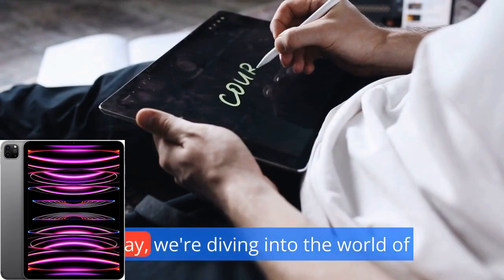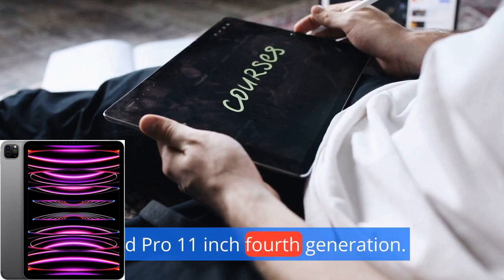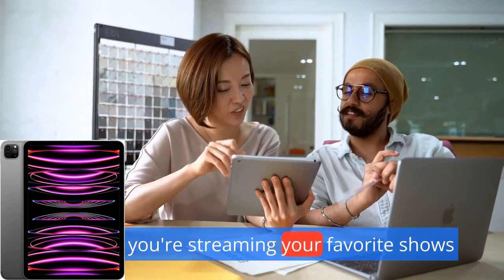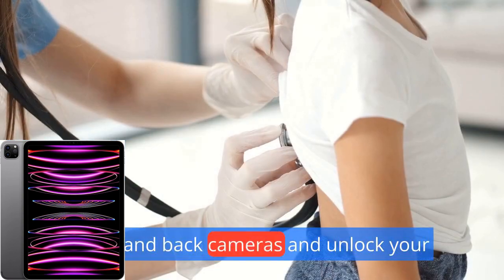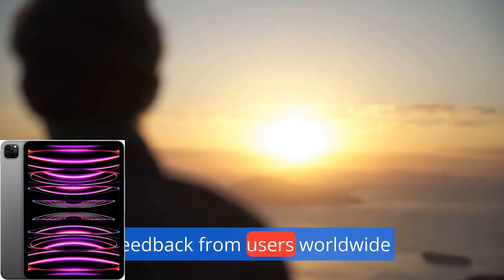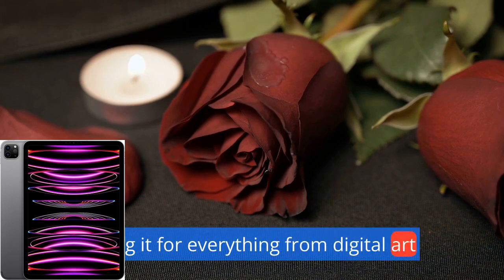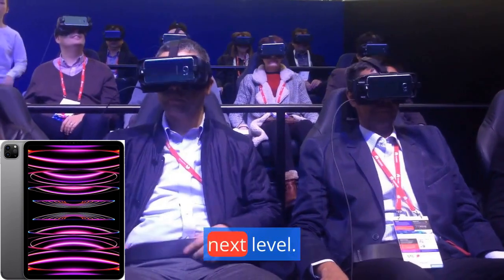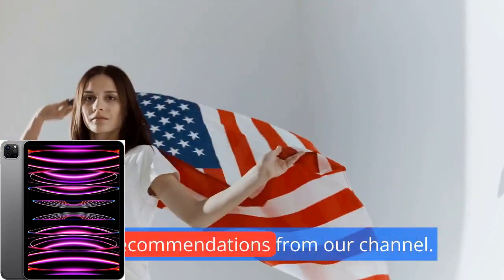Apple iPad Pro 11 inch_ Power and Portability with Cutting-edge Features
The links for Apple iPad Pro 11 inch_ Power and Portability with Cutting-edge Features:  Please click to buy: